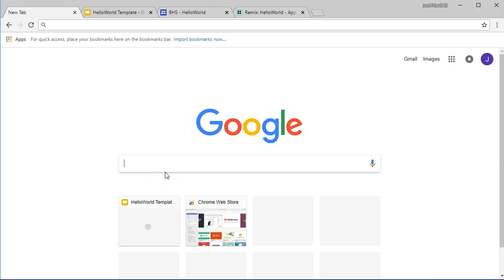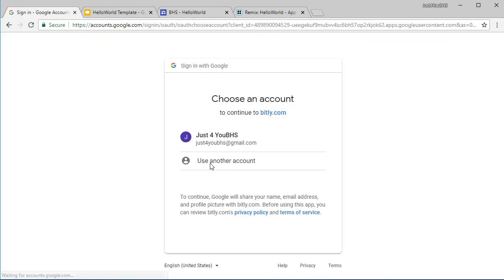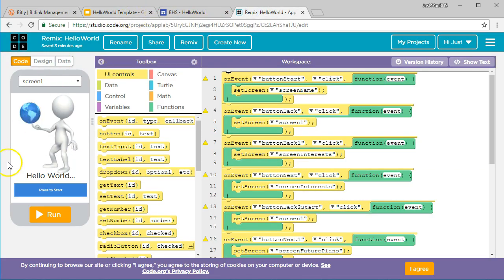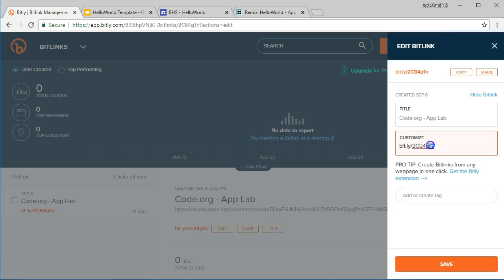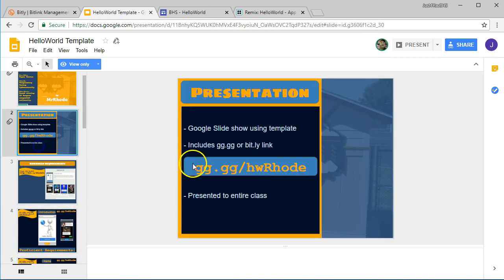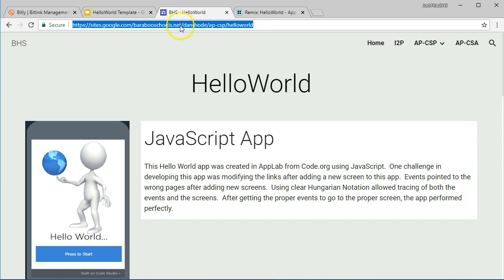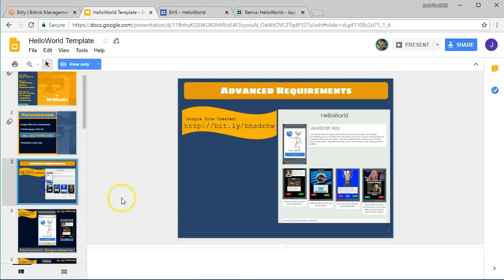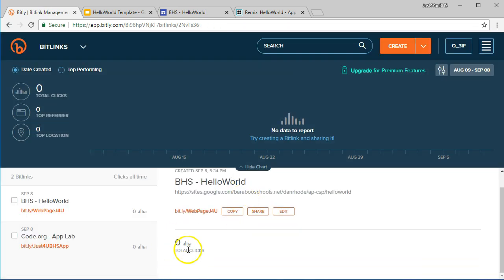Create a Bit.ly Account with Custom Link names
This video shows you how to use the Amazing URL shortener bit.ly to create custom links for your HelloWorld (or any) app.